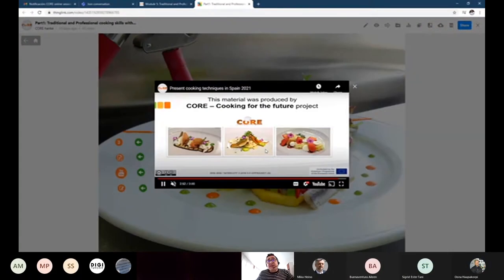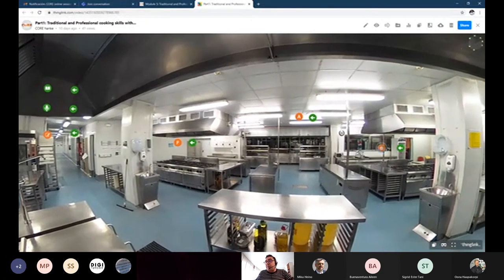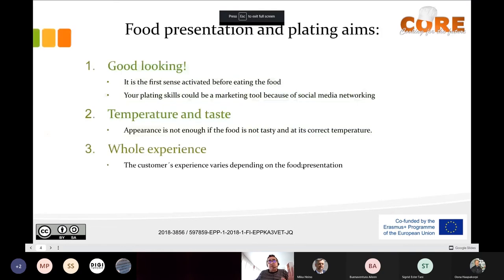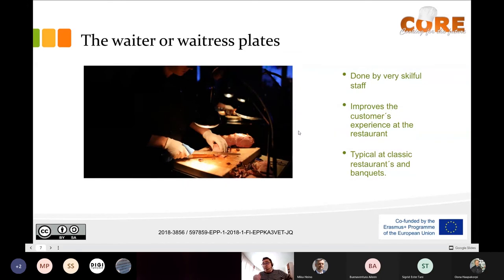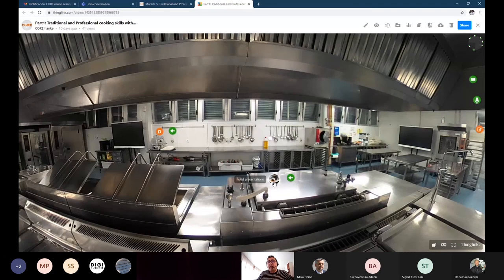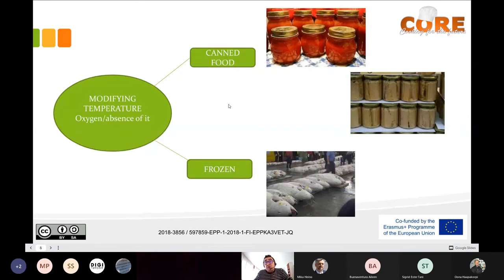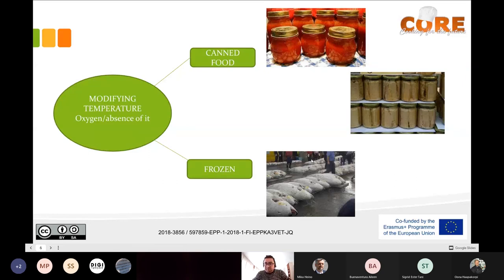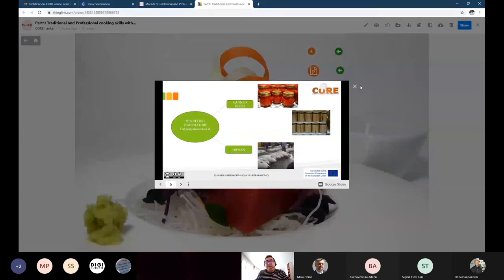CORE online session 5 Traditional and professional cooking skills with modern technologies 4